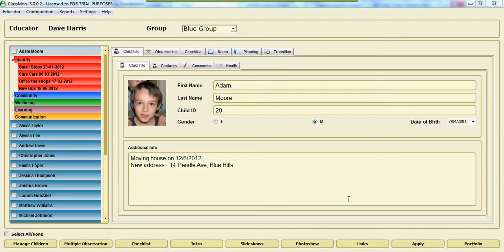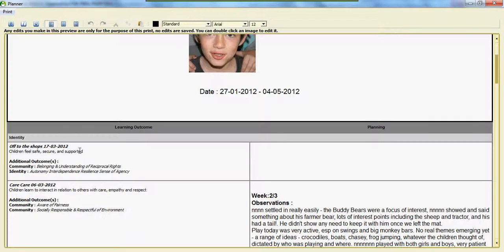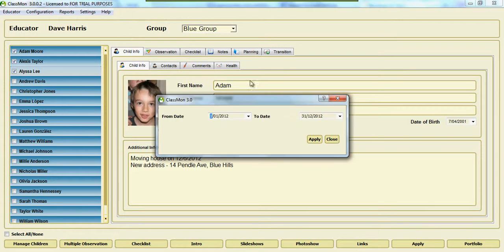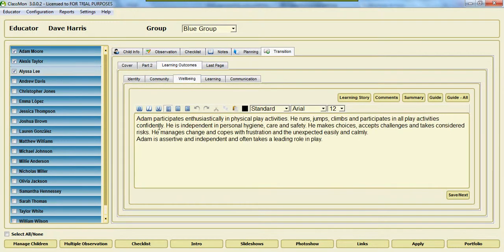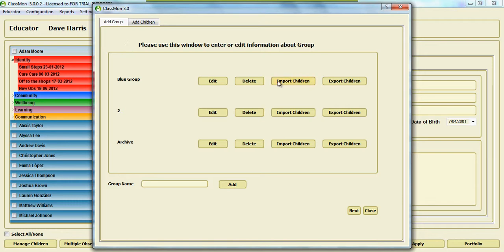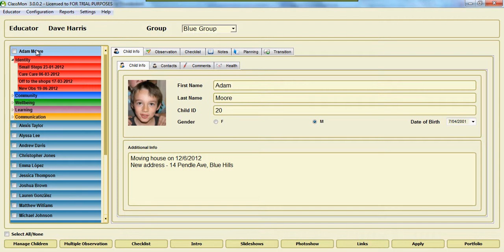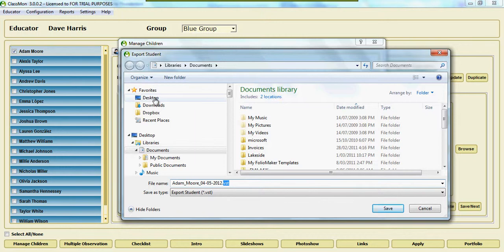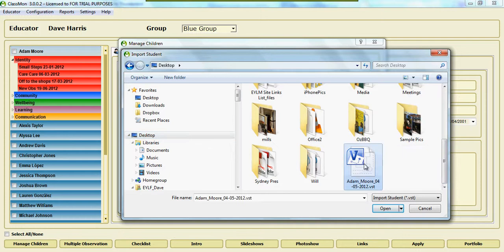ClassMon update3.0.0.2.avi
Updates

1. Planning Notes tab added to multiple Observation - you can now record Planning notes in a mutiple observation, just like an individual observation.

2. Date range popup for reports - you will notice that when you generate some of the Learning Reports you will be first presented with a Date Range selector. This allows you to produce reports that only include data from within these dates.

3. Duplicate observation - you can now select Additional Learning Elements when duplicating an existing observation

4. Contact List - we have redesigned the contact list to show all child data in a simple, clean layout

5. Export student list - you can now EXPORT Group lists from Classmon to a csv file

6. Additional Elements on Planning Report - all selected elements will now appear on the Planning Report

7. New "Transition Summary" Report - we have added a new report that some services have requested. This is a simple summary of Learning Outcome overviews...very handy for a mid year report.

8. CHILD EXPORT - this is in BOLD because it is a big one! You can now select a child and export their whole record to a single file. You can then pass this file to another ClassMon user to import them into their own login.